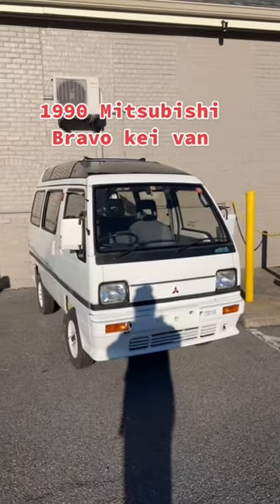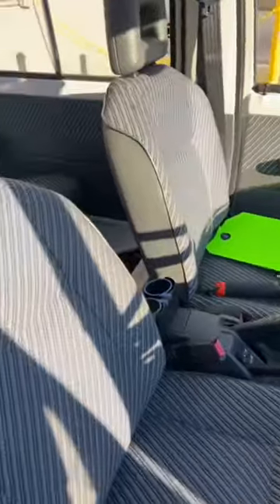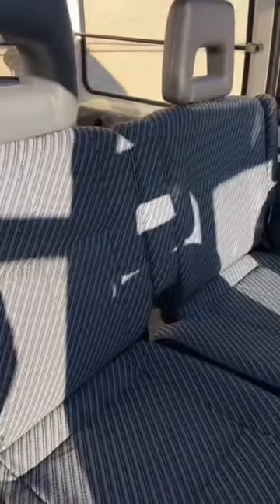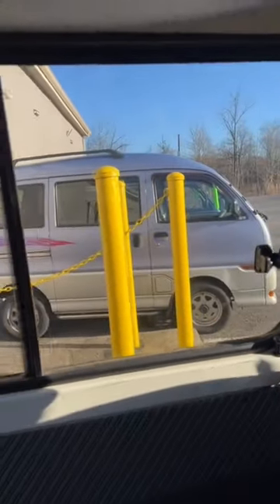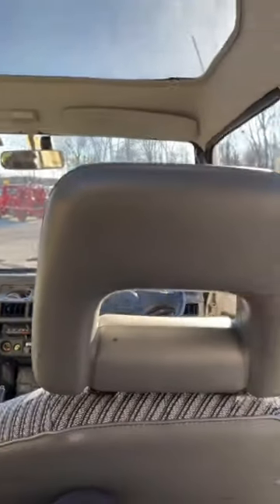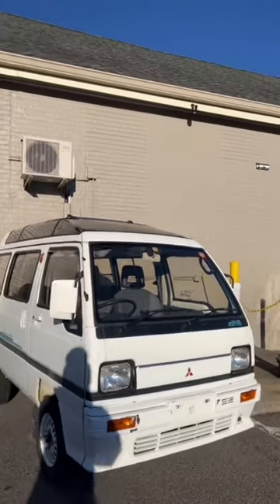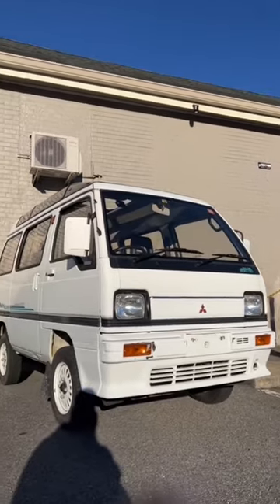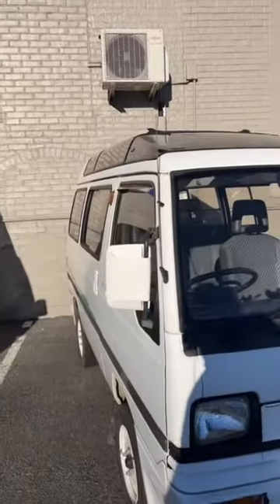One of the coolest kei vans I’ve ever seen! 1990 Mitsubishi Bravo